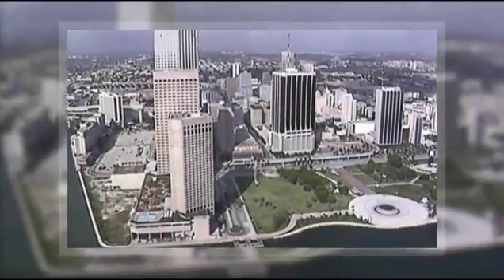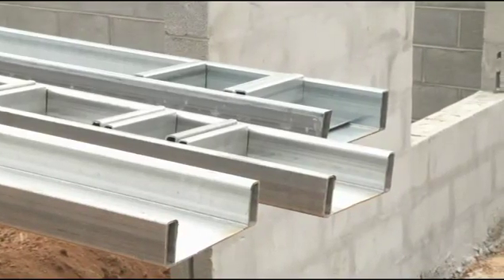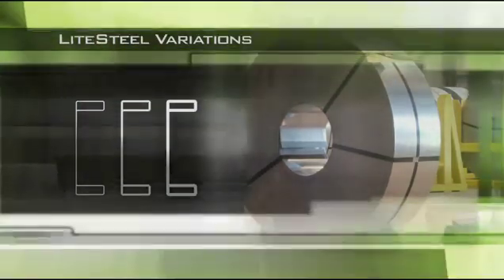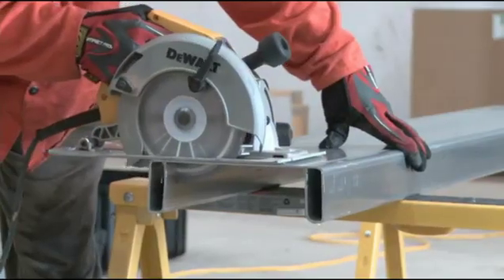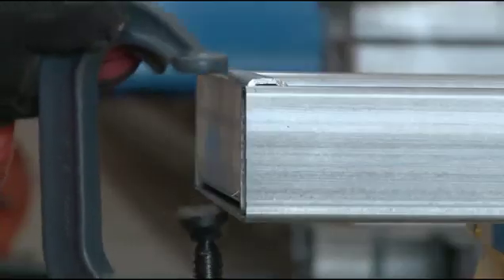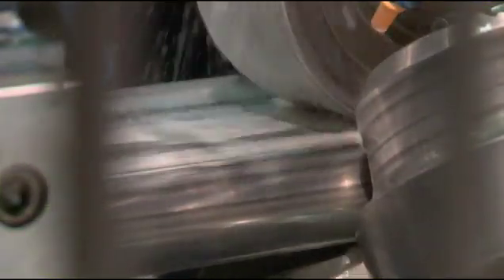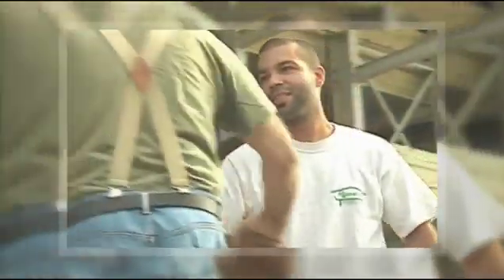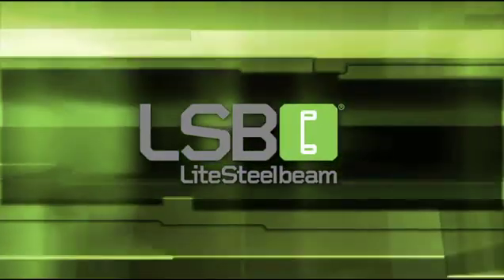LiteSteel Beam - 40% lighter than hot rolled steel or engineered wood.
LiteSteel Beam is a revolutionary new product that was developed in response to the demand for a light structural beam with the strength of steel but with the installation workability normally associated with wood products. LSB is a structural beam suitable for use in both wood and steel framed residential and light commercial construction projects. LSB is on average 40% lighter than hot rolled steel or engineered wood. It can save significant time and money by eliminating the need for a crane and other expensive handling equipment. It provides equal load bearing capacity compared to engineered wood or hot rolled steel beams of equal length. It is easy to install, cut, drill, nail and weld.

Applications:LiteSteel Beam

    Floor and Bearer Beams
    Basement Beams
    Garage Beams
    Long Span Headers and Lintels
    Roof and Ridge Beams
    Fascia
    Mezzanine Flooring